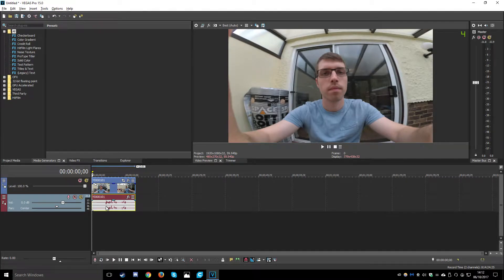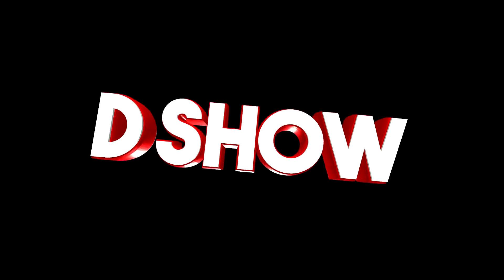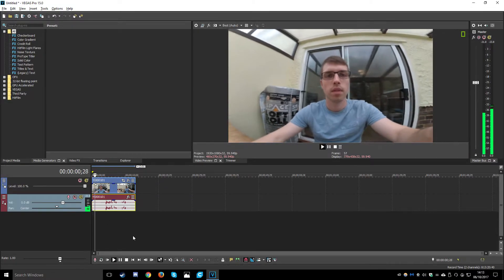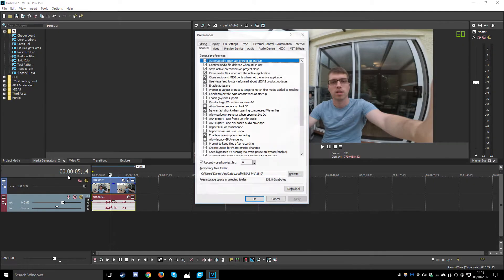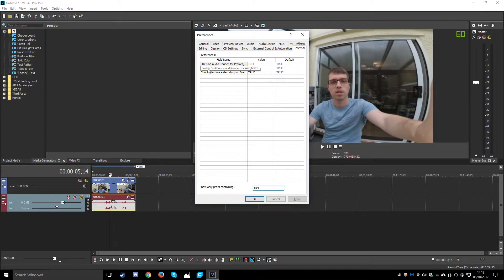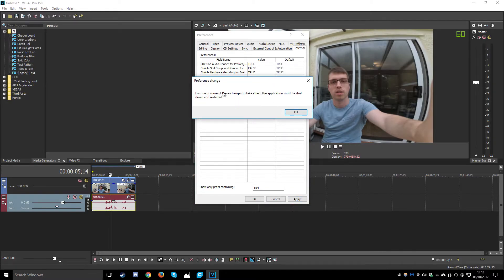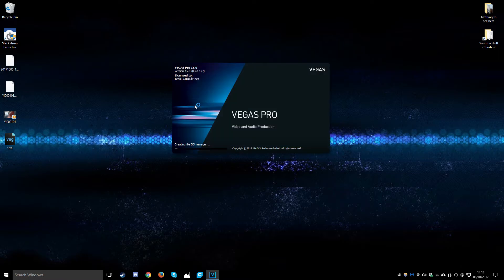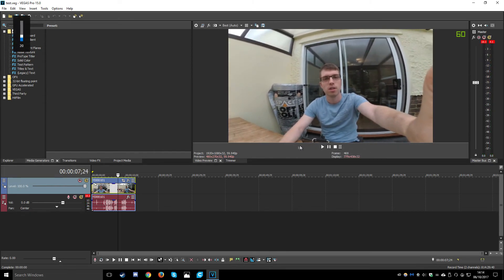Vegas Pro 15: Yi 4k+/Go Pro Hero 6 Audio Fix - Yi 4k Audio Playback Error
Vegas Pro 15 Yi 4k+ Audio Fix - In this video I show you how to fix audio playback error in Vegas Pro 15 when importing video from your Yi 4k+. This also works with the Go Pro Hero 6 audio fix.

Thanks